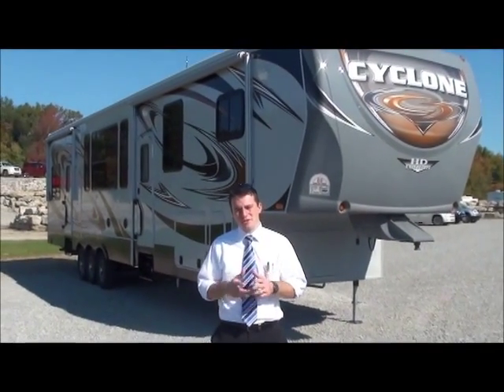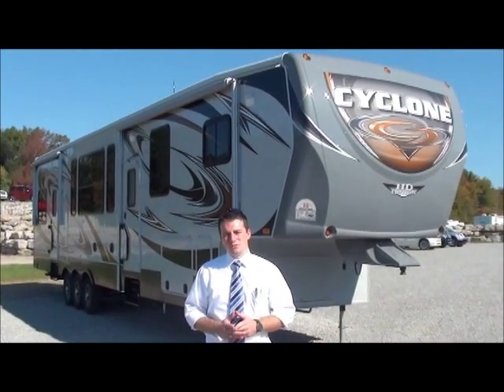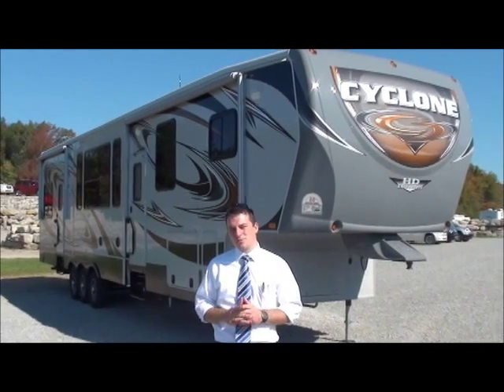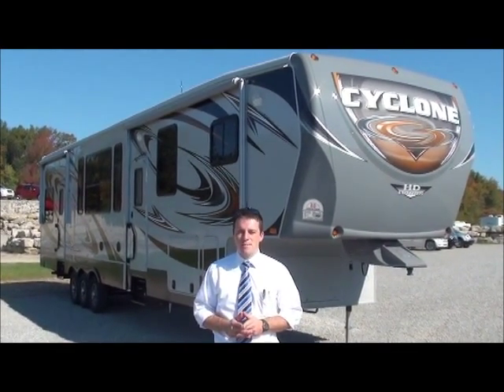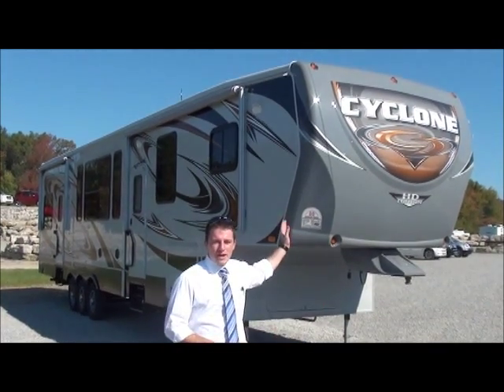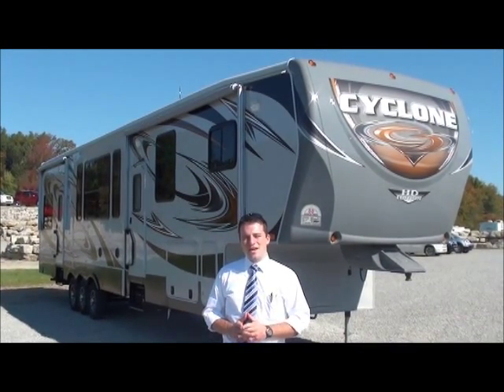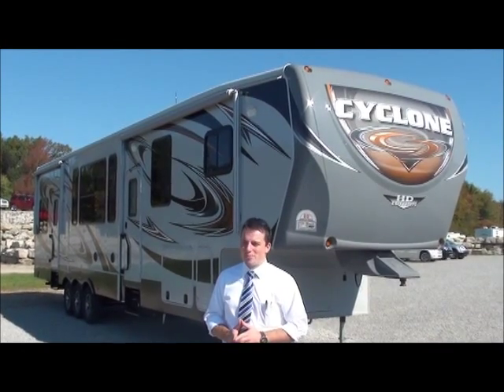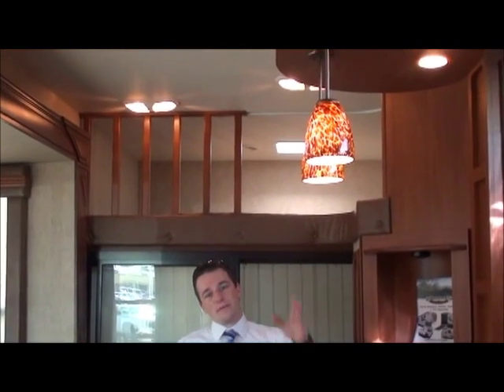2012 Heartland Cyclone 3800 Walkaround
Here at Holman RV we not only strive to provide you the best prices, but also the best service. With our large service facility we have the ability to meet our past, current, and future customer needs.